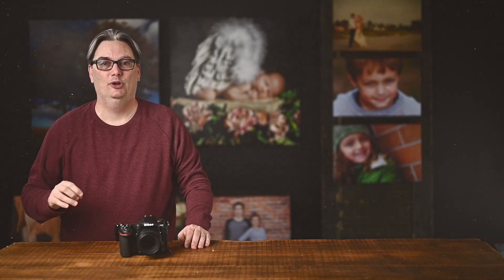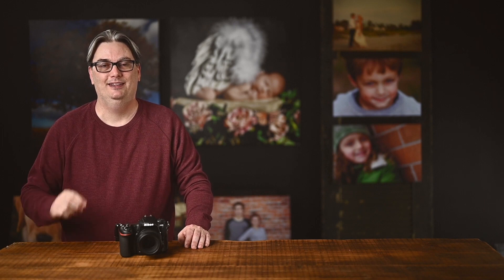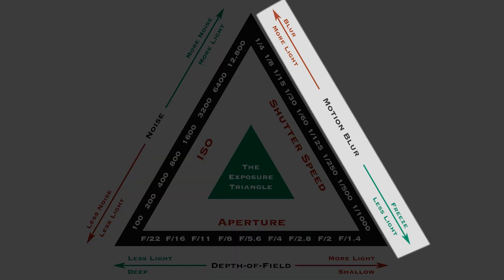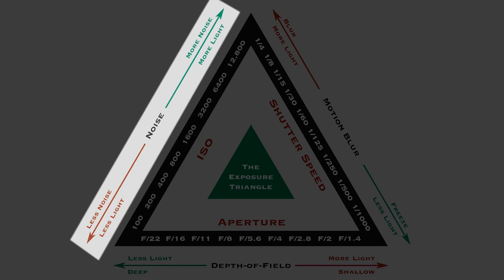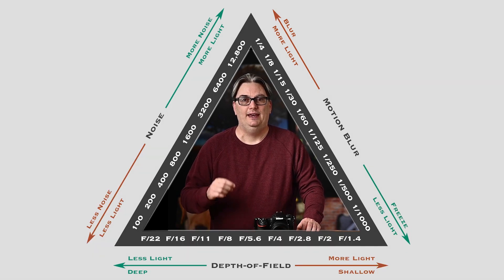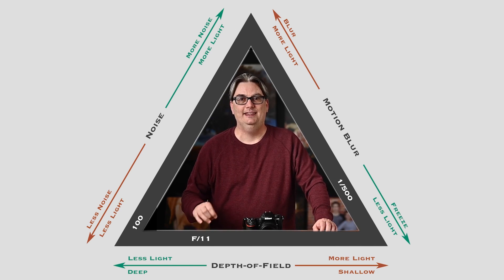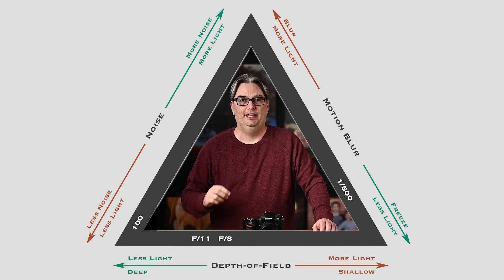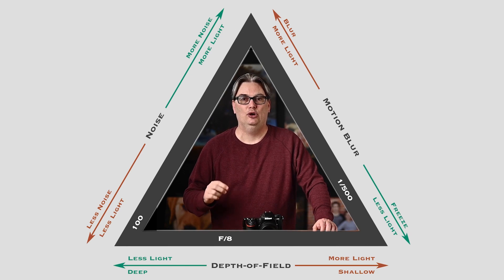The Exposure Triangle: Finally Explained Simply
Confused by ISO, Aperture, and Shutter Speed? You are not alone. In this video, I simplify the Exposure Triangle so you can understand exactly how these 3 settings work together to create the perfect photo.

I explain what "Stops of Light" actually mean and how to balance your settings without doing complex math in your head.

TIMESTAMPS:
0:00 - Intro: Why you need to ditch Auto Mode
0:57 - The Exposure Triangle Visualized
1:43 - Side 1: Aperture (Depth of Field)
2:06 - Side 2: ISO (Digital Noise)
2:19 - Side 3: Shutter Speed (Motion Blur)
2:30 - How they work together (The "Stops" Explained)
2:42 - Real World Example: Landscape Photography
3:00 - How to swap settings (Reciprocity Rule) 4:28 - What's Next: The Secret Tool for Manual Mode